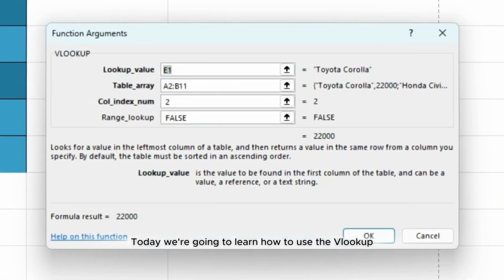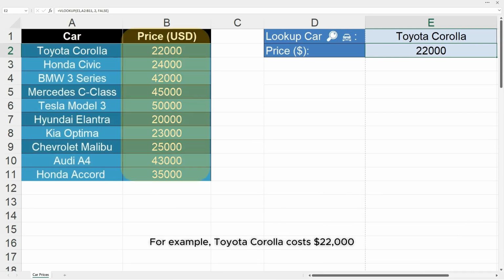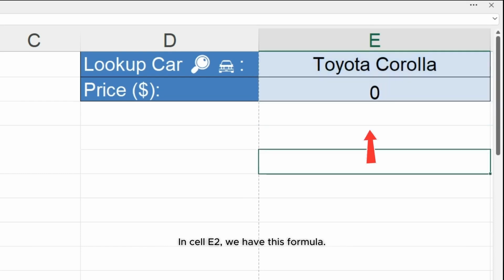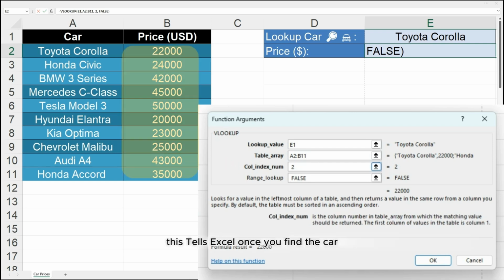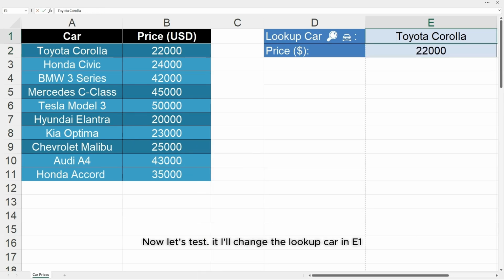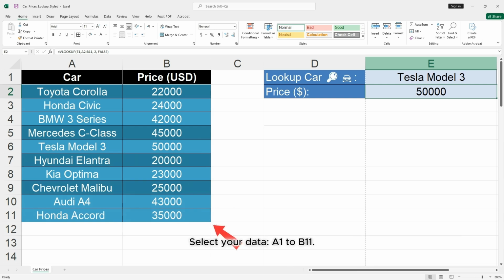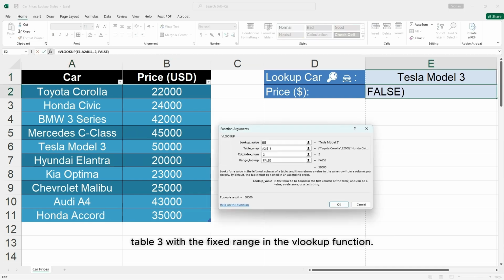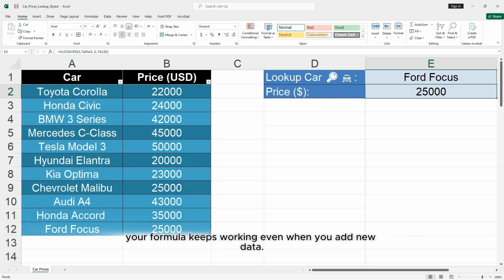🔥Excel VLOOKUP Made Easy | Learn with Dynamic Tables + Free Practice File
Want to finally understand how VLOOKUP works in Excel? 🚀
In this video, I’ll explain VLOOKUP in **simple terms**, show you the **syntax**, and walk you through a step-by-step example with car prices.

You’ll also learn how to handle **new data** by turning your range into a **dynamic Excel Table**, so your formulas never break when you add more rows!

📂 What you’ll learn in this video:
00:00 – Introduction
00:18 – VLOOKUP Explained
1:58 – VLOOKUP for Dynamic Tables
2:46 – Wrap up